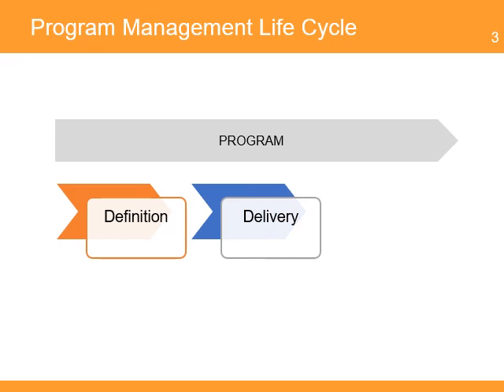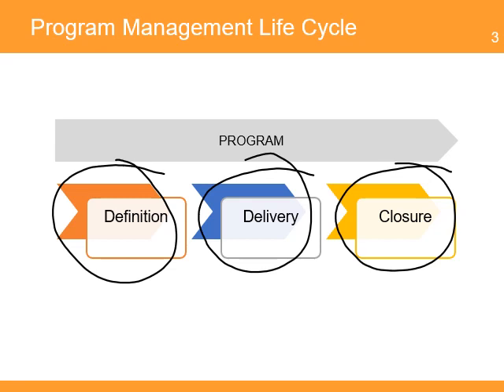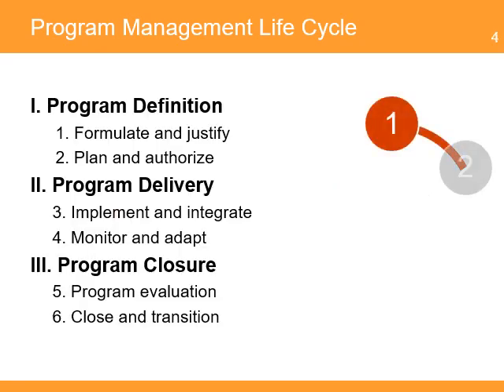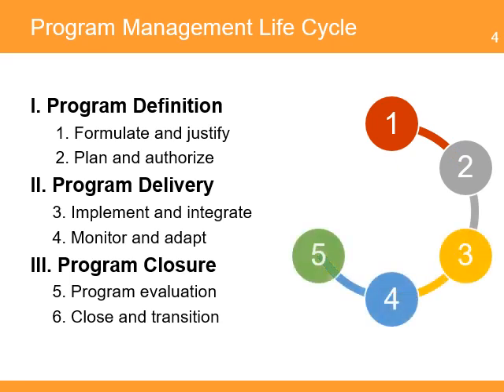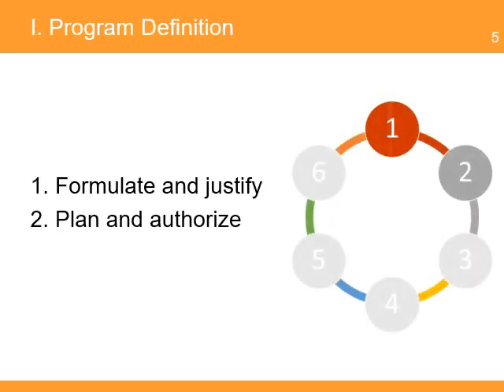OPM L2-3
Lesson 2, Unit 3 - Program Cycle